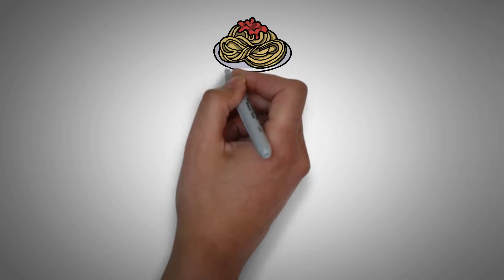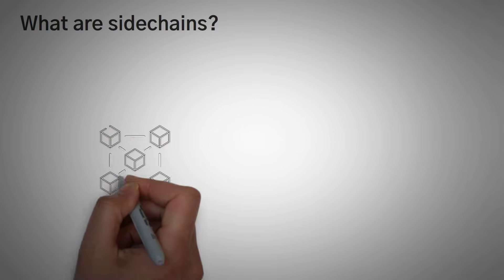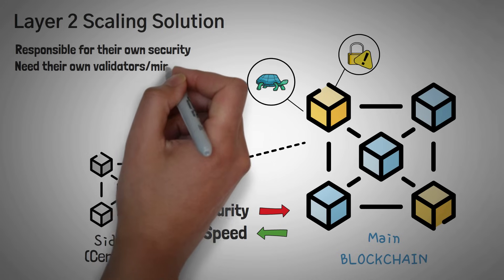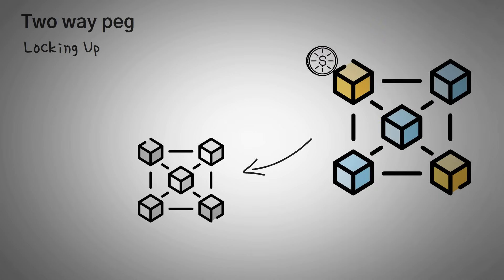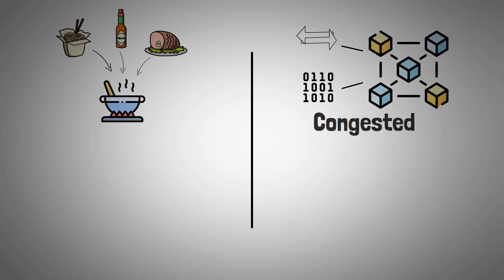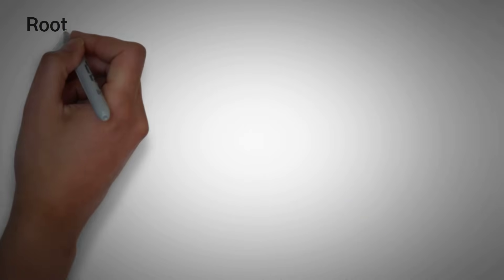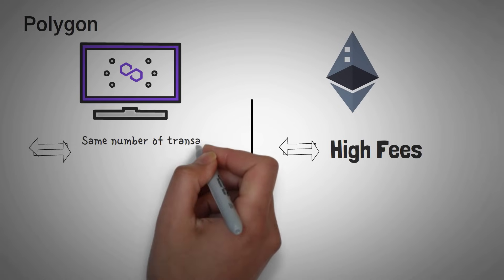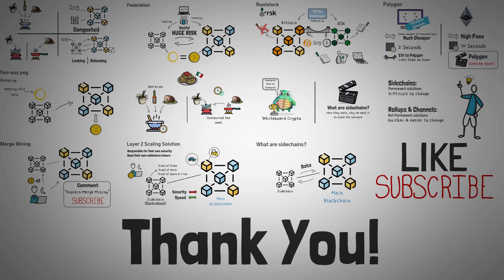What are Sidechains in Crypto? Rootstock + Polygon Explained!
In this video, we explain what Sidechains are in the Crypto universe, including some examples like the Roostock (RSK) and Polygon blockchains. Essentially, Sidechains are seperate chains attached to a larger main chain through a two-way peg.